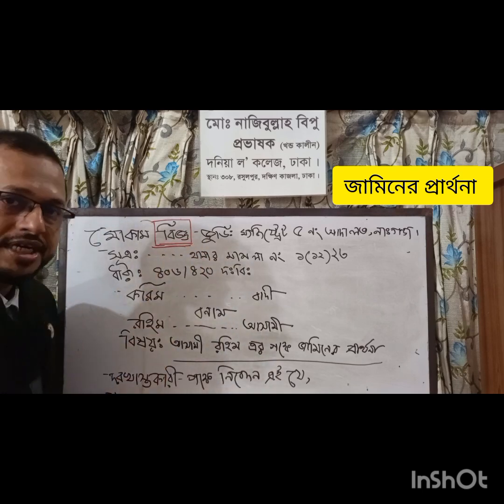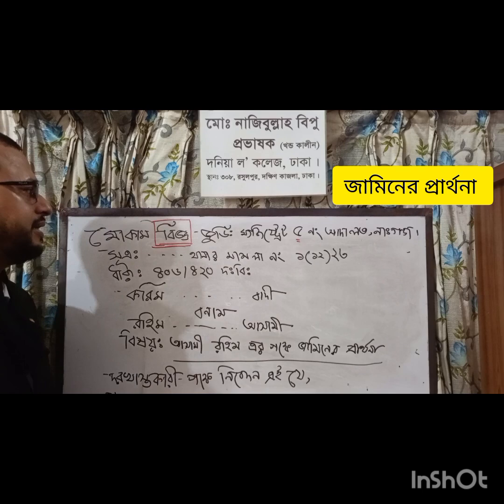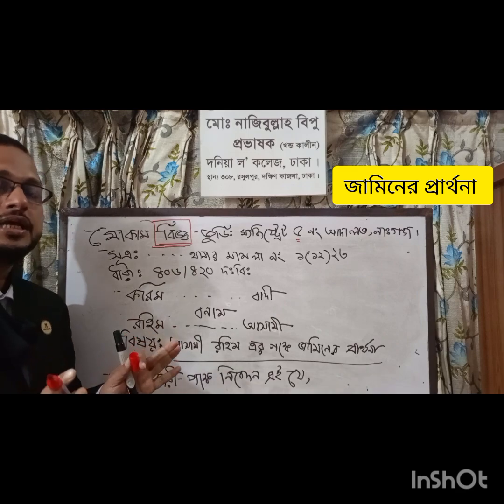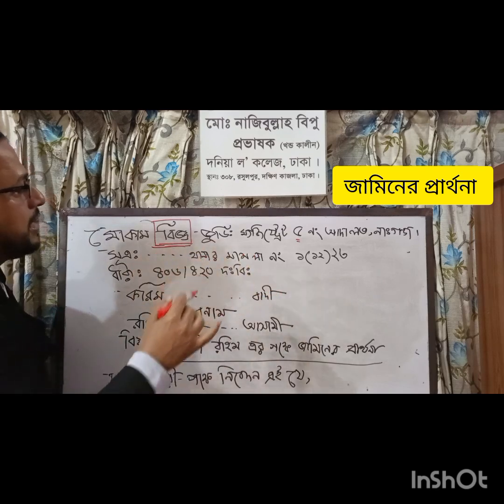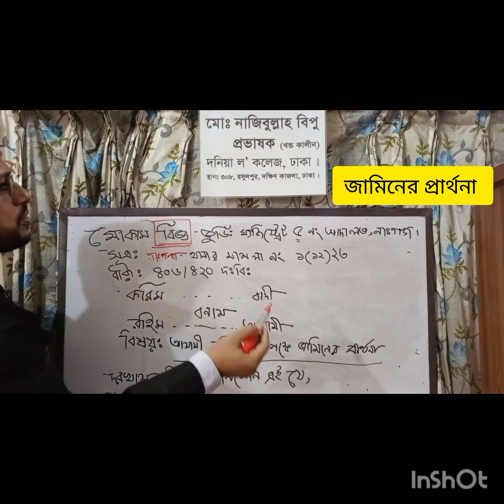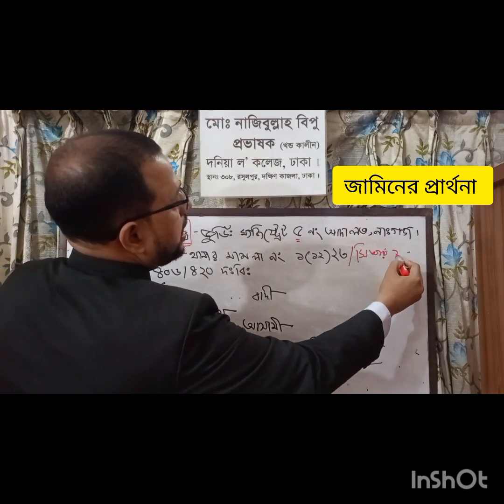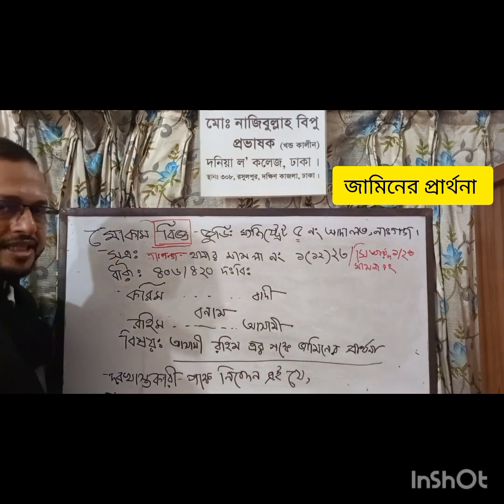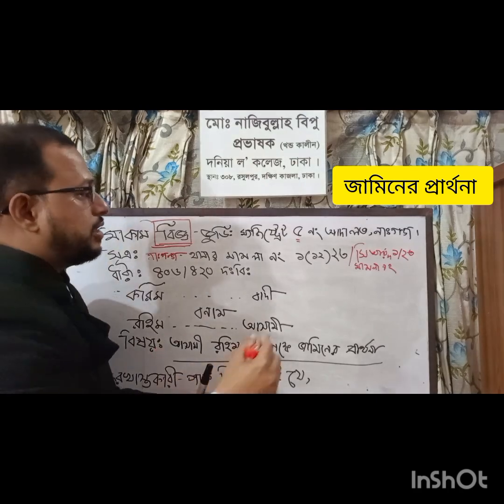criminal drafting#সিআর মামলা লেখার নিয়মাবলী#